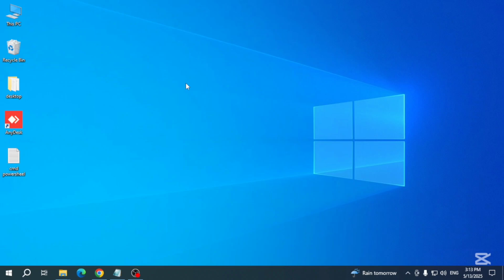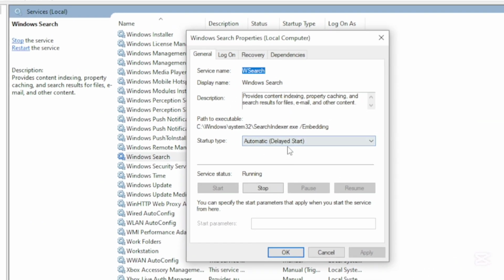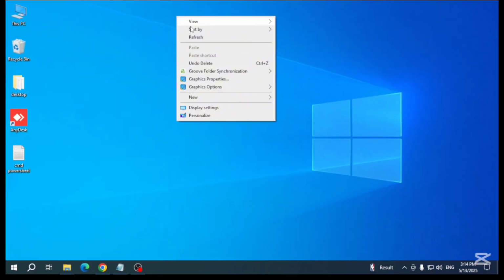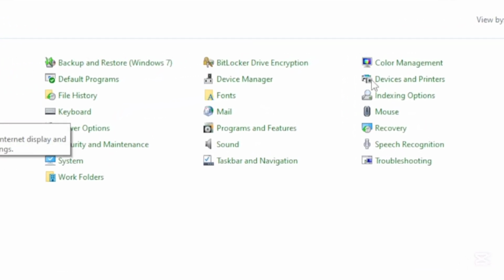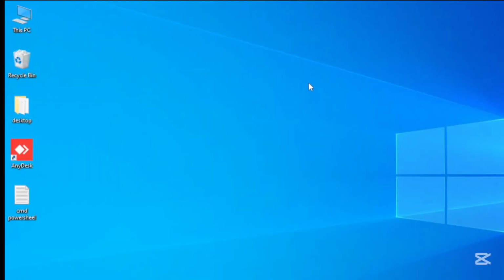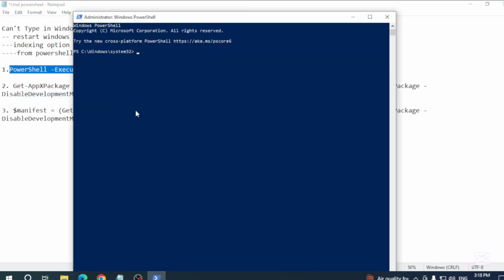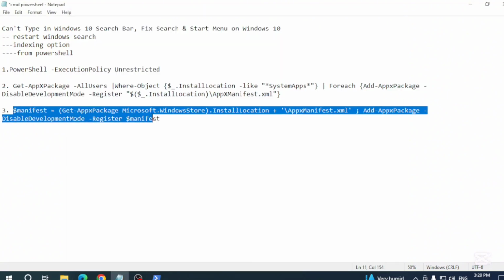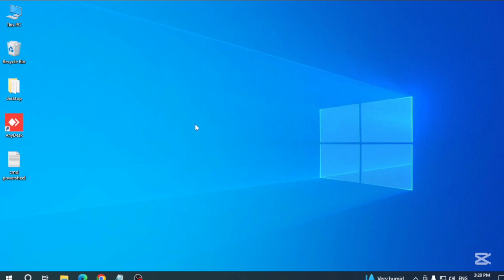How to fix Search bar not working windows 10 | Can't type in windows 10 search bar FIXED 2025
Can't Type in Windows 10 Search Bar, Fix Search & Start Menu on Windows 10
Fix Can't Type in Windows 10 Search Bar 2025 (Cortana & Search Not Working)
Search bar Not working in windows 10, 11 | Start menu not Working in Windows 10, 11
Fix Windows 10 Search Bar not Working | Can't Type in Windows 10 Search Bar
(Permanently Solved) Can't Type In The Search Bar On Windows 10 Keyboard Not Working In Search Bar

1.PowerShell -ExecutionPolicy Unrestricted

2. Get-AppXPackage -AllUsers |Where-Object {$_.InstallLocation -like "*SystemApps*"} | Foreach {Add-AppxPackage -DisableDevelopmentMode -Register "$($_.InstallLocation)\AppXManifest.xml"}

3. $manifest = (Get-AppxPackage Microsoft.WindowsStore).InstallLocation + '\AppxManifest.xml' ; Add-AppxPackage -DisableDevelopmentMode -Register $manifest